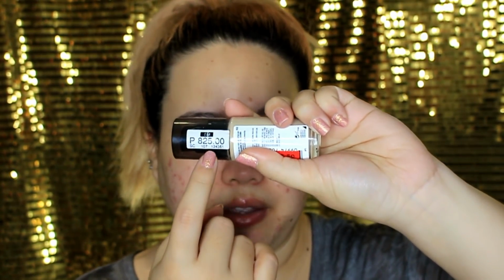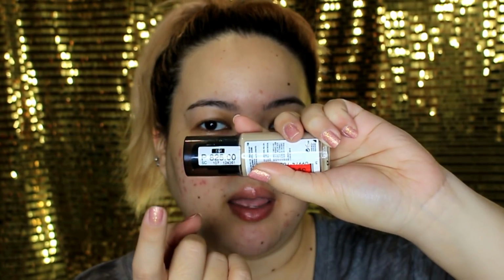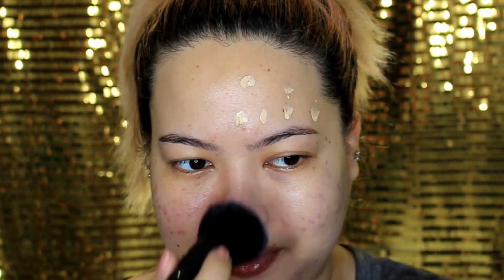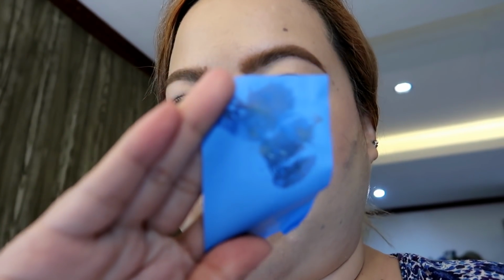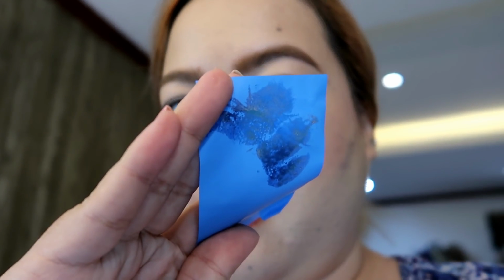DA BEST FOUNDATION FOR OILY SKIN! OMG! WOW!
Hello bebe gels! Welcome back to another video! Today ishe-share ko sa inyo ang isang funda na napa WOW talaga OMG! Nung una ko siyang nilalagay sa skin ko parang wala lang ako pero after checking my face after wearing for hours, dun na ako napa wow! Da best talaga! Enjoy! xoxo :*

P.S. Nag film ako ng how I do my kilay and yan ang naging kalabasan.. di ko bet haha. pero would you still want to see it?

On my lips: Laurent Cosmetics Lip Tint in Badgirl available sa

blush-- Eb in Fig

I love you bebe gels with all of my chubby heart!

xoxo,
 Ina :)